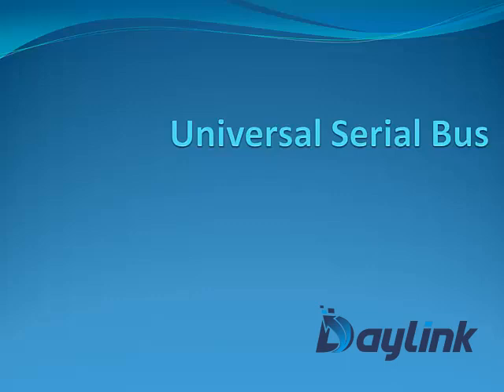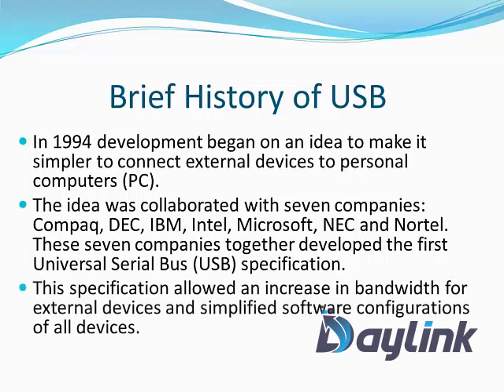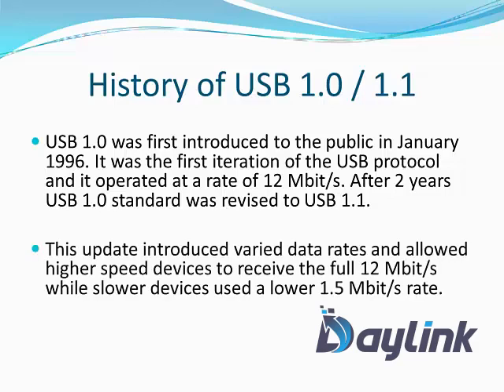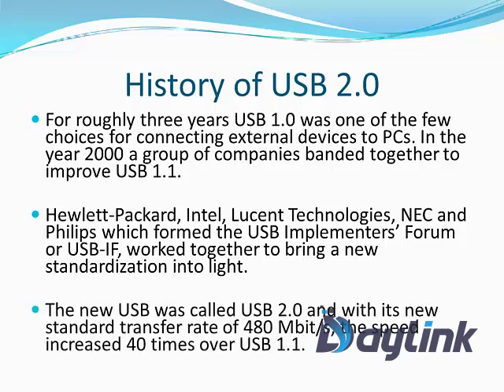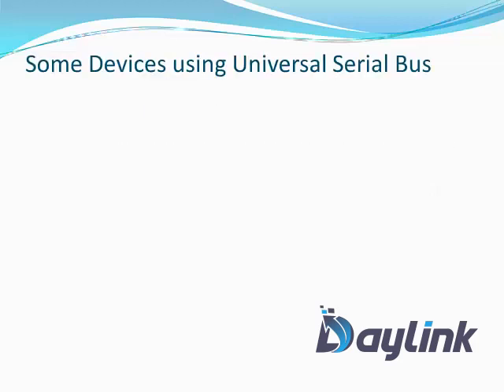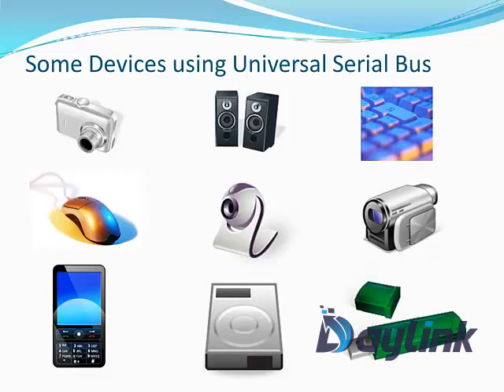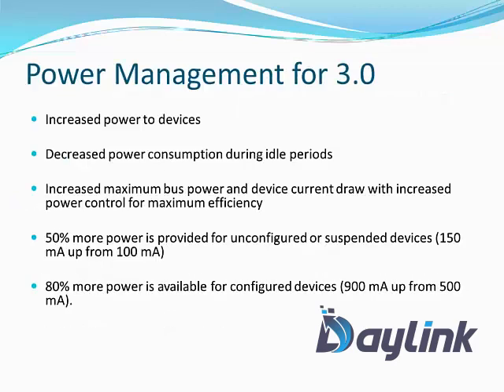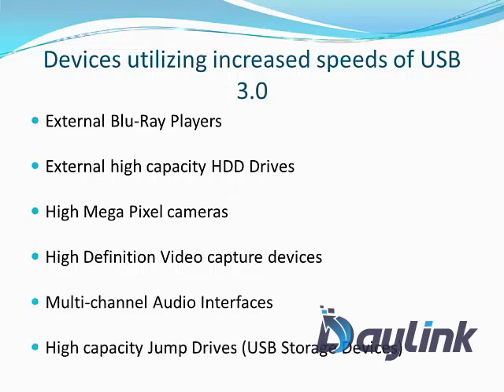USB (Universal Serial Bus) | Basic Utilities #37 | Basic Computer | English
"Unlocking USB Secrets: Exploring the Versatile World of USB Technology 💻🔌 | Learn How to Connect, Transfer, and Power with USB!

Welcome to another enlightening lesson in our Basics Utilities Course! 🌟 In this session, we're delving into the realm of USB – the ubiquitous technology that connects devices, transfers data, and charges gadgets in our digital age. Get ready to unveil the power of the USB universe! 🚀🔌

🔗 Connect and conquer: Discover the versatility of USB, from its different generations and connector types to practical applications in transferring files, connecting peripherals, and charging devices. We'll guide you through the basics and beyond! 💽📱

🚀 Join us on this journey to mastering USB technology. Ready to harness the power of this universal connectivity? Hit that 'Play' button and let's explore the art of USB together! 🎥🔌 USBTechnology UniversalConnectivity DataTransfer TechExploration"